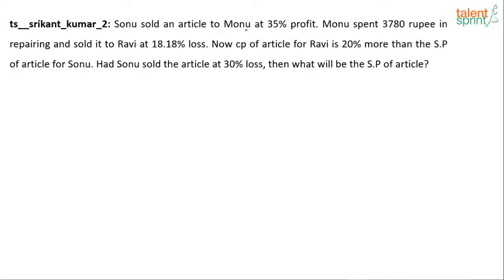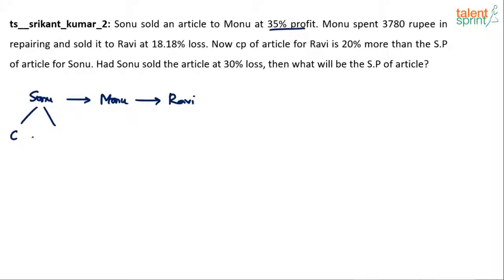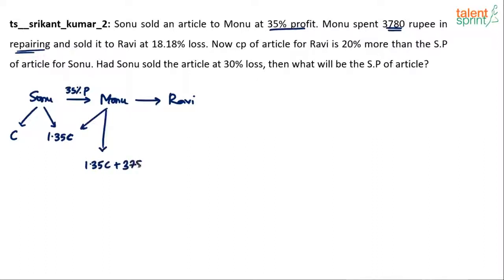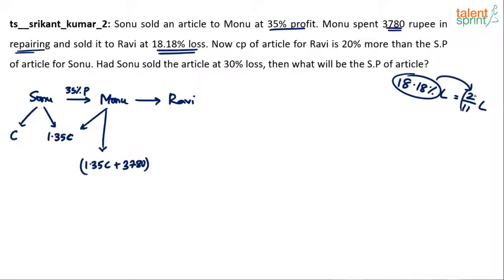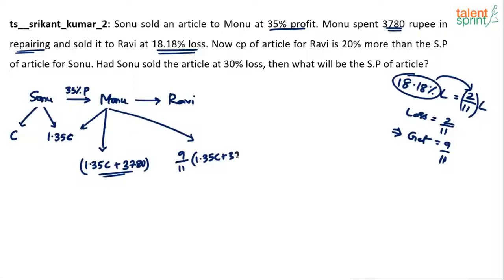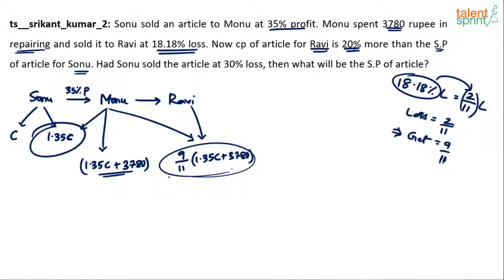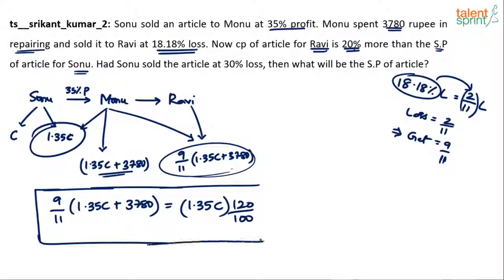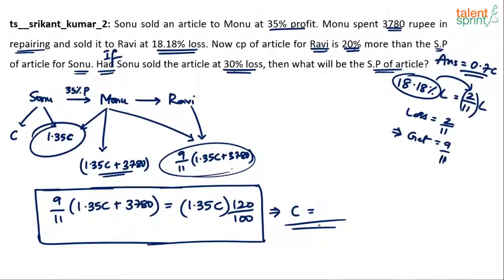Solve Profit and Loss Basic Problems with Shortcuts | Additional Example - 53 | TalentSprint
Watch this video of TalentSprint on profit and loss problems, this video will provide you with a basic understanding of such questions. An example of profit and loss problems will clear your doubts while you will practice for exams. Profit and loss questions are very common and come in almost every competitive exam, it becomes important that you should be aware of shortcuts to crack the exams.

Q. Sonu sold an article to Monu at 35% profit. Monu spent 3780 rupees in repairing and selling it to Ravi at 18.18% loss. Now cp of the article for Ravi is 20% more than the S.P of the article for Sonu. Had Sonu sold the article at 30% loss, then what will be the S.P of the article?

Happy learning!